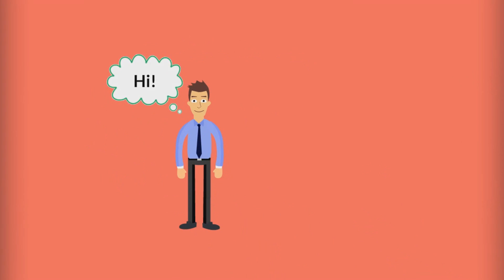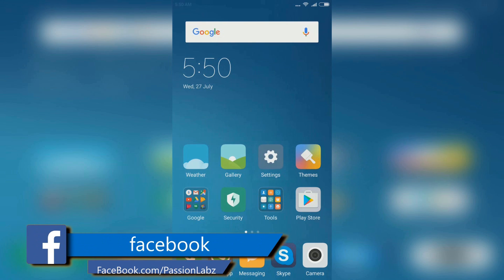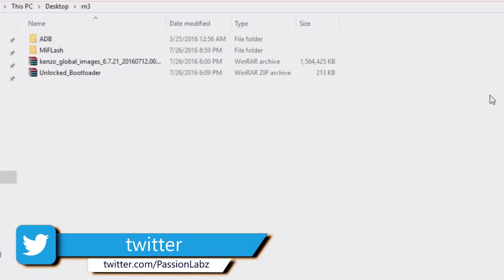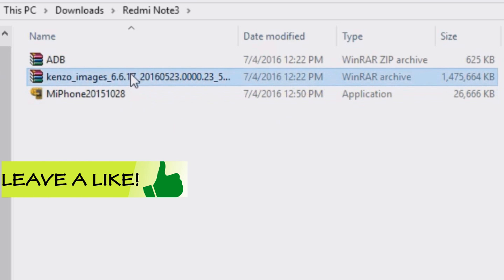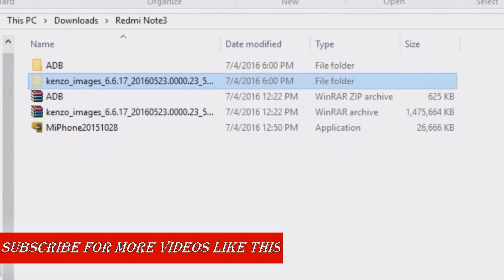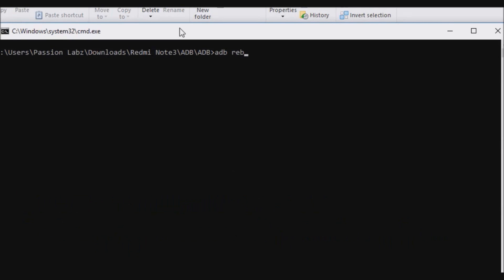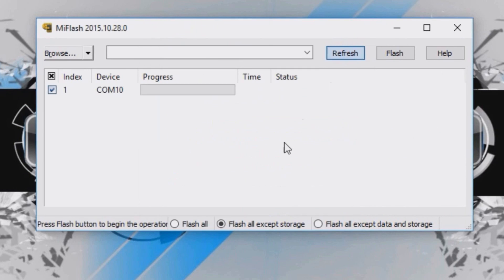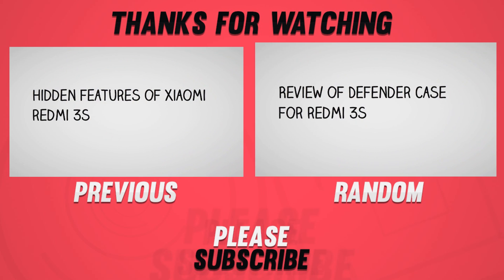Flash Developer Rom on Xiaomi Redmi 3s/3sPrime before unlocking the bootloader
Flash Developer Rom Chine/GlobalBeta on Xiaomi Redmi 3s/3sPrime before unlocking the bootloader
Xiaomi Redmi 3s and Redmi 3sPrime are the best budget smartphones of 2016.Many people are facing issues while unlocking the bootloader such as stuck at 50% or can't verify the device. These issues can be solved if you flash the developer rom on your xiaomi device.

Steps to Unlock Bootloader:
1. Flash the Developer Rom
2. Apple for unlocking permissions from the same account that is present on the phone.
.3.Wait for 6-7 days after you receive the permission.
4. Unlock the bootloader.
5.You are Done